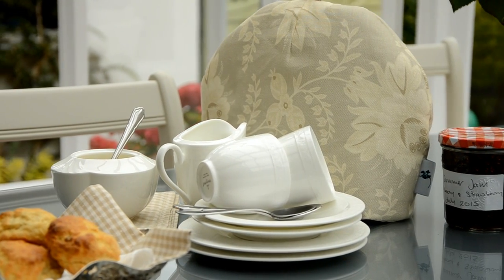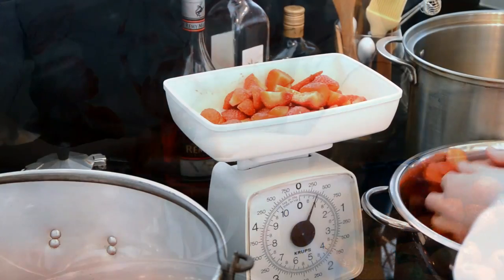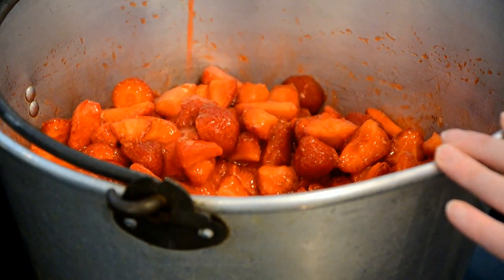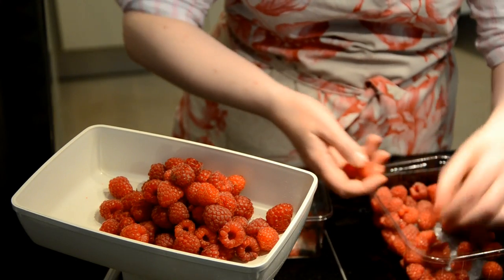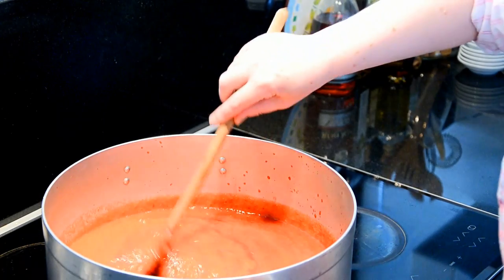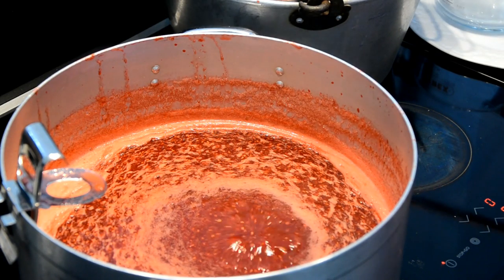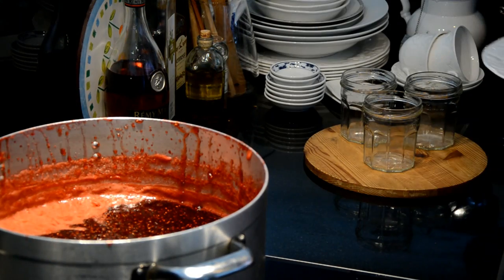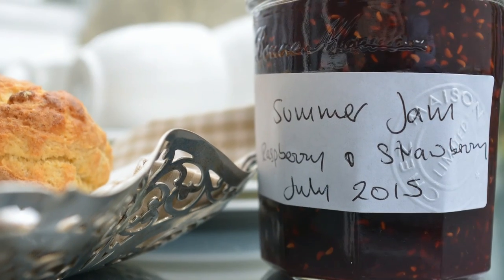How To Make Strawberry And Raspberry Jam (Chez Maison Style)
Seal in the flavor of Summer. Watch how we did it this year with two of our favorite fruits. Strawberry & Raspberry jam by Isabella Codd who started making jam way back. Thanks to her from Jim Clarken at Echt Productions.